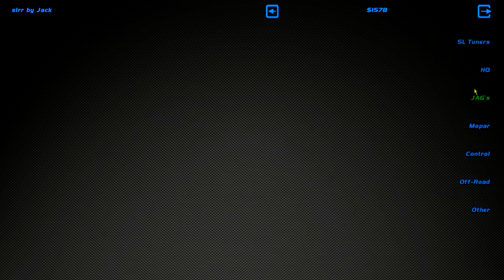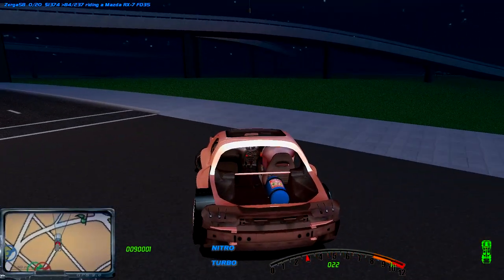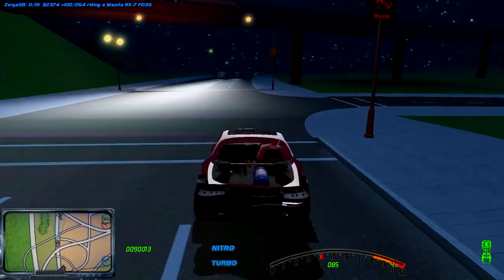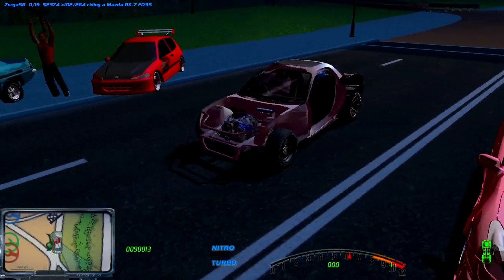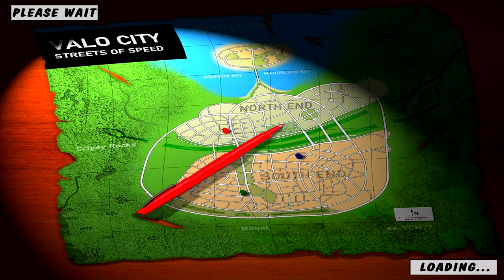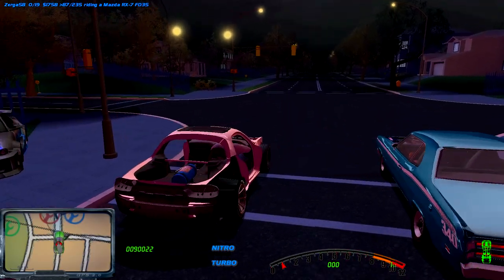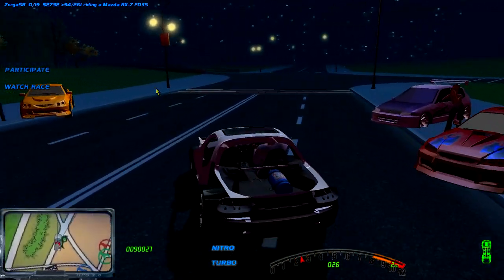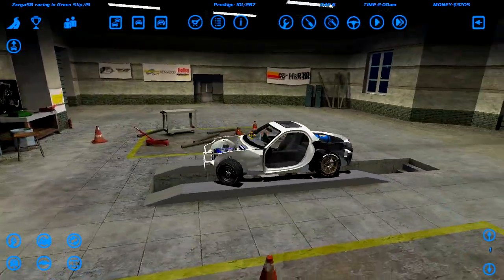first race with the NON TURBO 13B - Street Legal Racing Redline S8 - EP3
NA non turbo Rotary 13b lmao

►STEAM GROUP IS LIVE, JOIN UP!